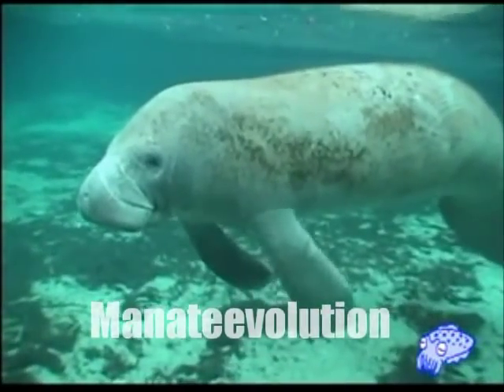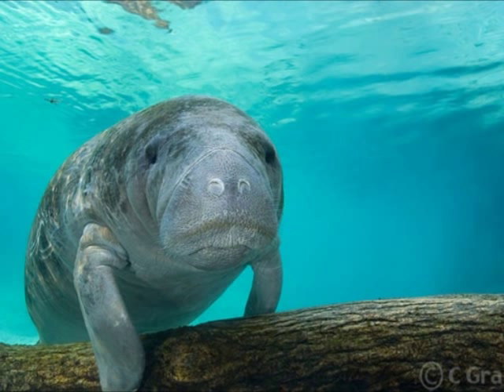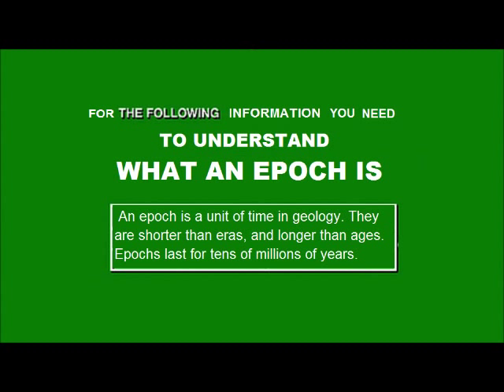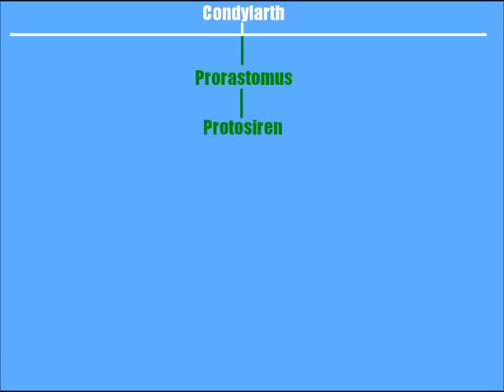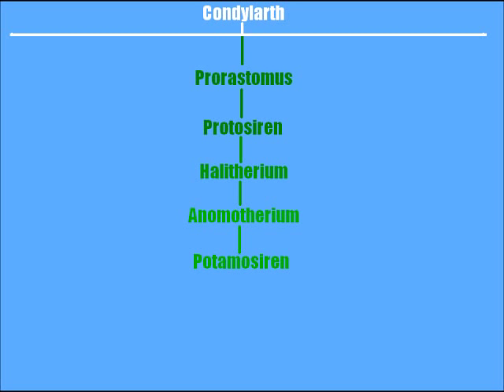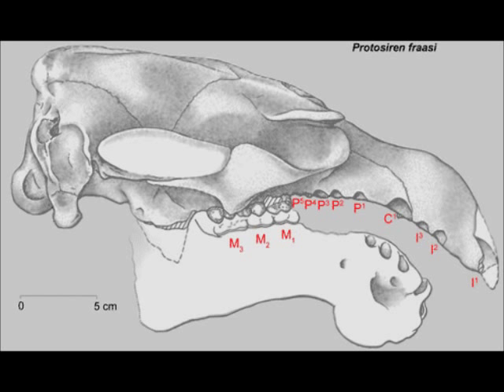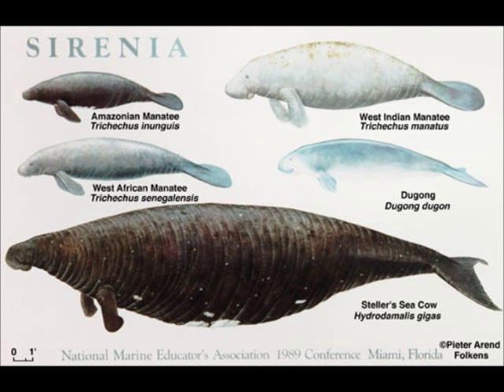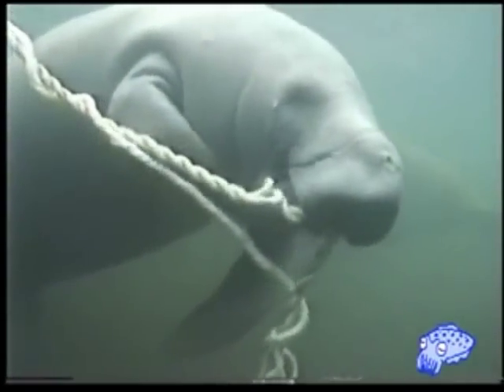Manatee Evolution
This is a project my friend and I did for our Honors Biology class (we are 9th graders). It gives basic facts about manatees, traces the evolution of manatees, describes their relationships to other species such as the elephant, hyrax, dugong, and Steller's sea cow, and discusses homologies. Sorry if we mispronounce anything or make a factual error. :) Constructive criticism would be greatly appreciated!